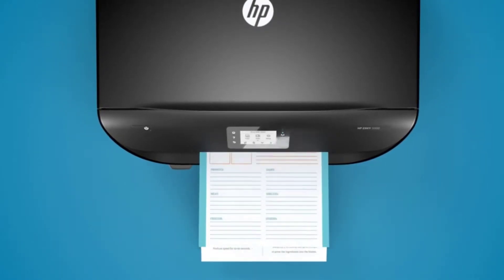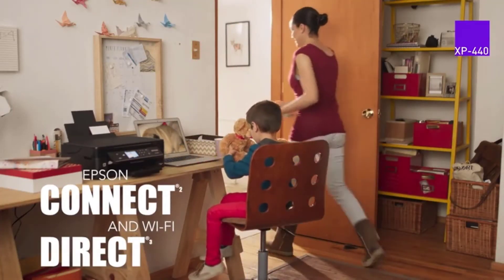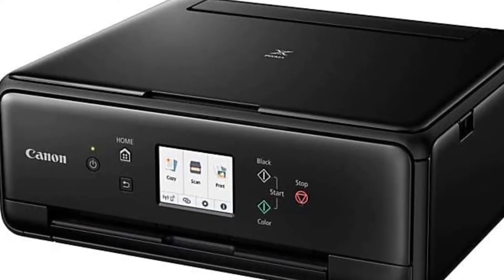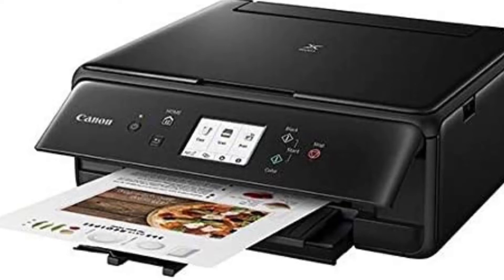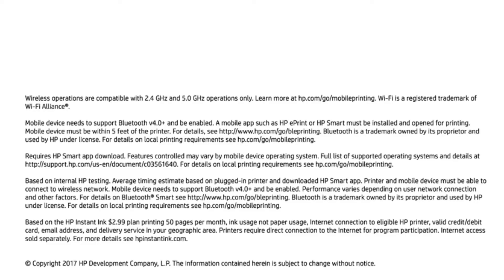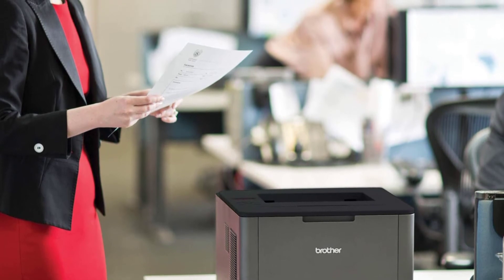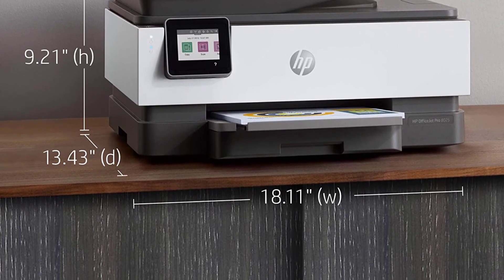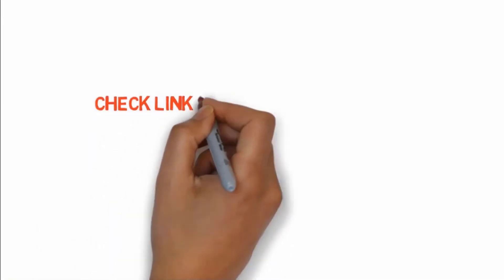🥇 Best Printer For Avery labels | Top 5 Avery label Printers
So, to make this complex process easier and more accurate, you should invest in one of the best printer for Avery Labels that will help you create the perfect

List of "Best Printer For Avery Labels "
👉1.Epson Expression Home XP-440 Wireless
👉2.Canon 2986C002 PIXMA TS6220 Wireless
👉3.HP ENVY 5055 Wireless
👉4.Brother HL-L6200DW
👉5.HP OfficeJet Pro 8025

Might it be said that you are searching for a dependable printer to print Avery Label, stickers, or transportation marks? Then, at that point, you have come to the ideal locations.

Printing stickers and delivery names are generally very confounded and printing sharp and fresh illustrations with any common printer is inconceivable.

Along these lines, to make this mind boggling process simpler and more precise, you ought to put resources into one of the most outstanding printer for Avery Labels that will assist you with making the ideal marks for your own and business utilizes.